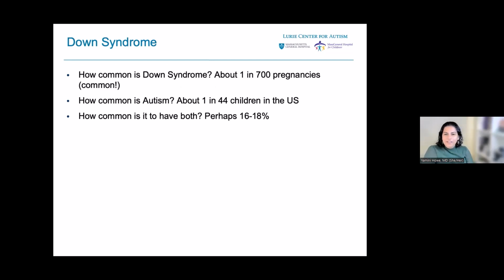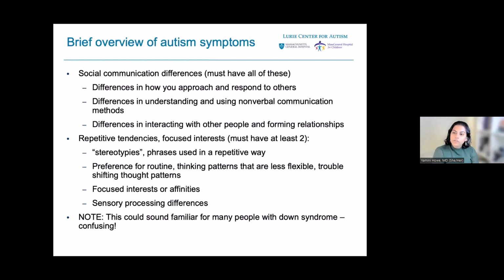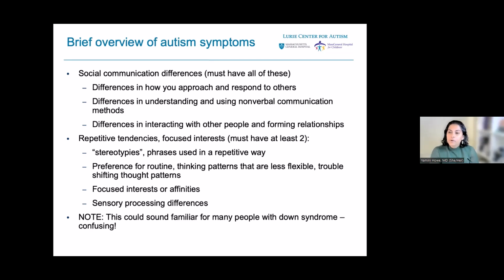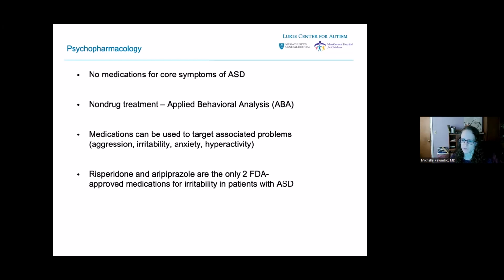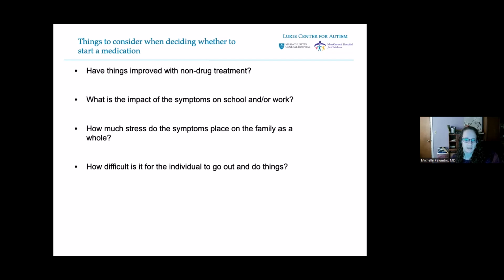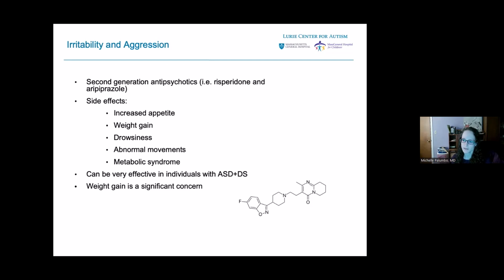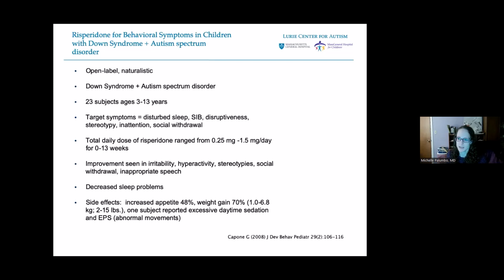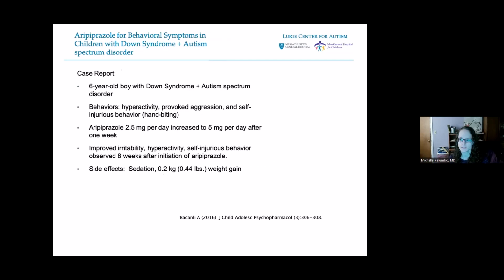Lurie Center Presents Coffee Convos: Dual Diagnosis & Psychopharm for ASD & Down Syndrome